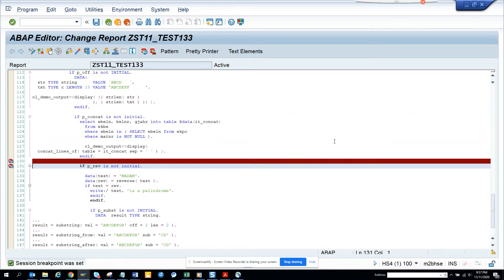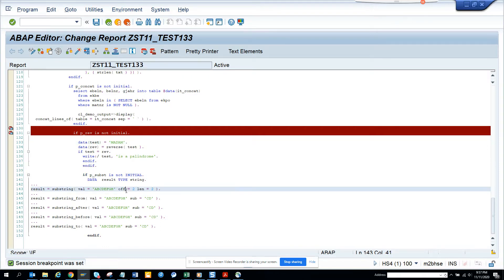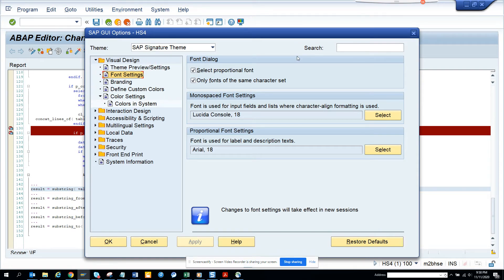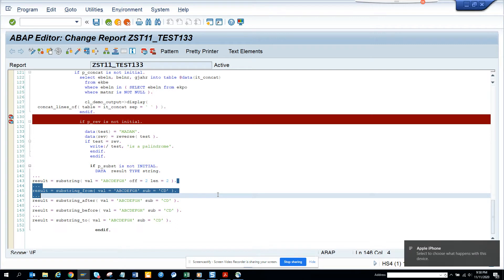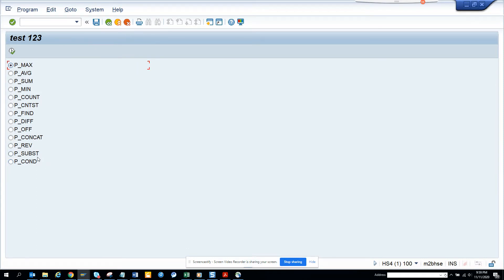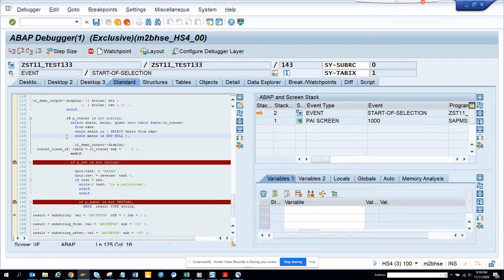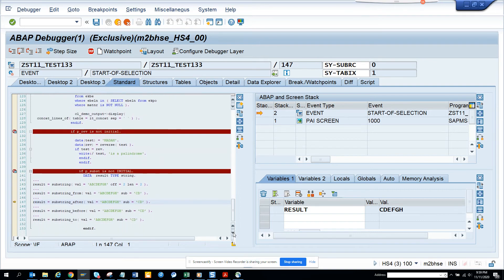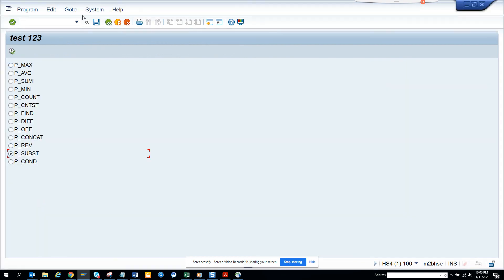SAP ABAP: How to use Substring Function in SAP ABAP?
How to use Substring Function in SAP ABAP?